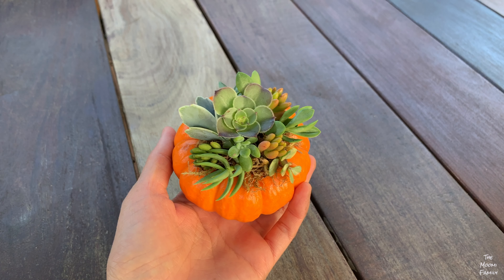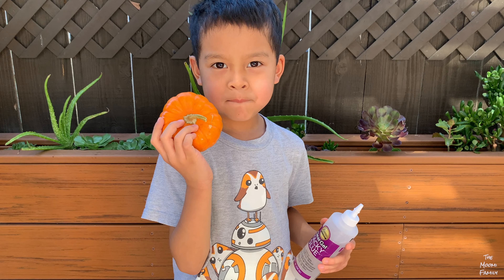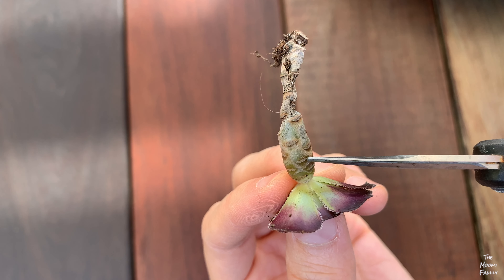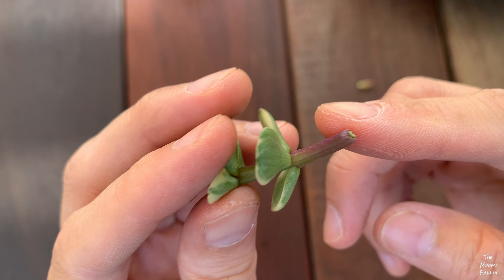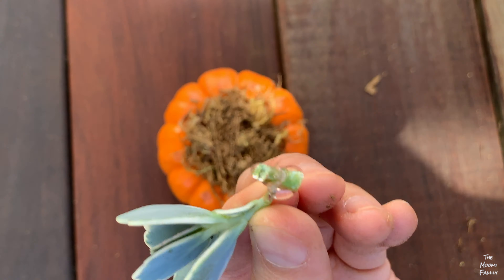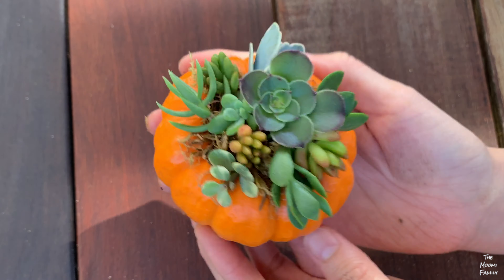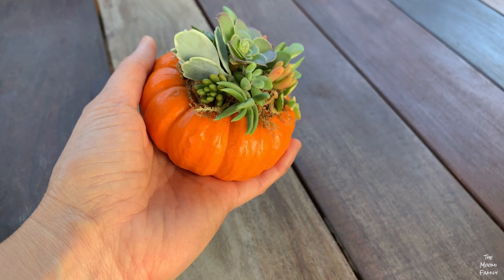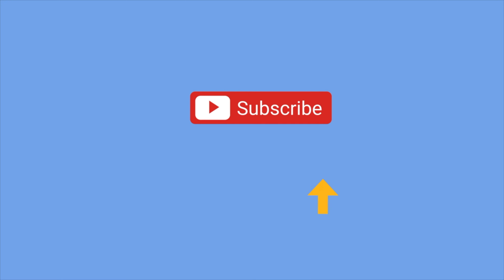🌱🎃 How to Make a Succulent Topped Mini Pumpkin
A short tutorial on how to decorate a mini pumpkin with succulents.

An easy fall time activity to do with kids.

You will need:
🌱 A miniature pumpkin
🌱 10-15 succulent cuttings
🌱 Tacky glue or a hot glue gun (won't hurt the plant)
🌱 Moss (Green or preferably sphagnum)
🌱 Garden shears

💝 📝 Care Tips and Other Notes:
👉 Cut succulent stems half an inch to an inch long (1.27cm - 2.5 cm).
👉 Water succulents every 7-10 days.
👉 Succulent topped pumpkins can last anywhere from 2-5 months if cared for properly.
👉 The glue will not hurt the succulents and the cuttings can be taken out of the moss at any time to be put back into dirt to grow.
👉 You may also use a hot glue gun. We used this for last year's pumpkins. It does not hurt the plant.
👉 If you used fresh succulent cuttings, do not water your pumpkin until a week to a week and a half later so the succulents have a chance to callous over at the ends.
👉  If you used succulent cuttings that have had the chance to callous over for a couple days, you can lightly water the pumpkin after the glue completely dries.
👉  To water the pumpkin, make sure the moss gets fully wet. Afterwards, gently tip the pumpkin on its side to dump out the excess water.
👉  Remember to wipe the sides of the pumpkin after each watering so there is less a chance of early pumpkin rotting.